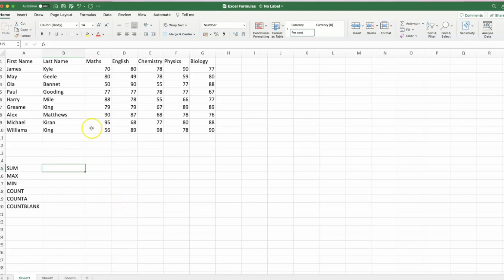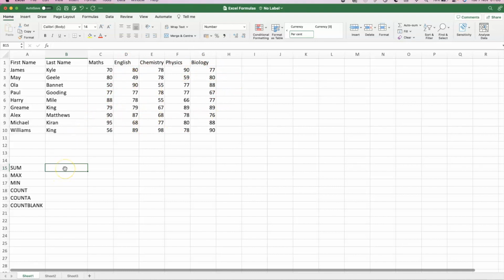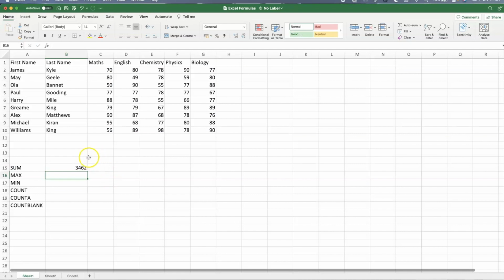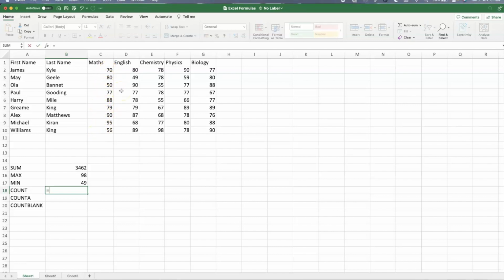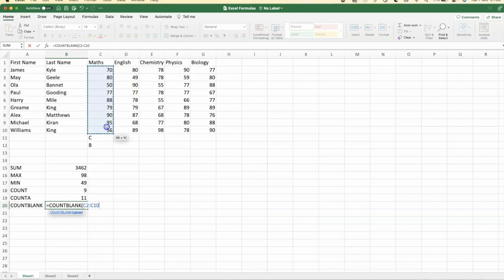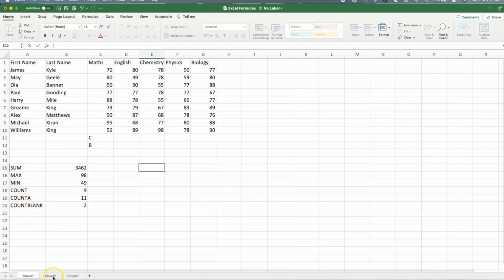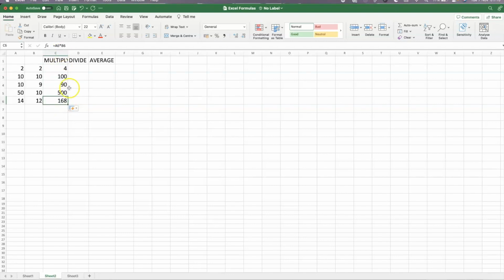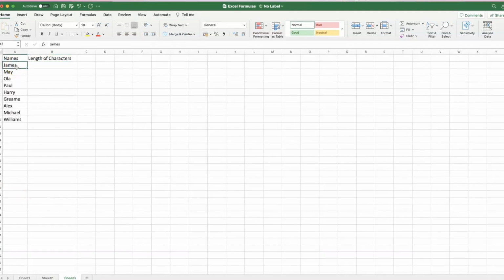Top 10 Most Important Easy to Understand Microsoft Excel Formulas and Excel Functions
Hi Guys,
This video explains the 10 most popular and very easy to use Excel formulas. This includes the SUM, MAX, MIN, AVERAGE, MULTIPLICATION, DIVISION, SUBTRACTION AND LEN functions.